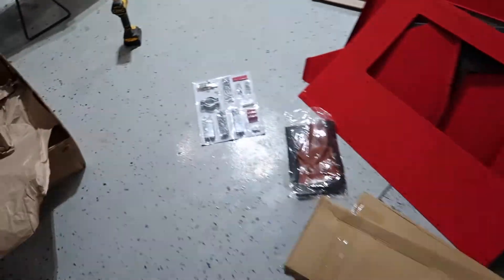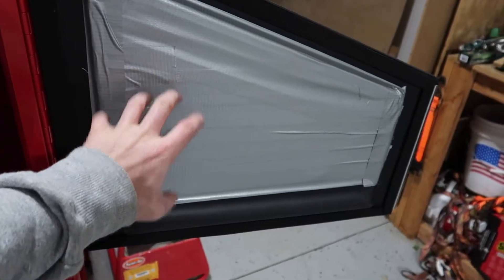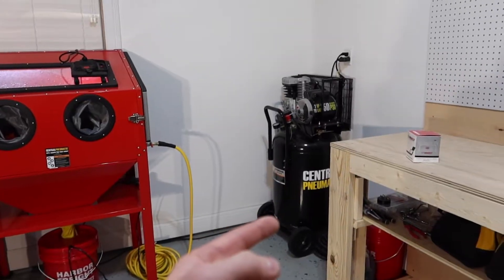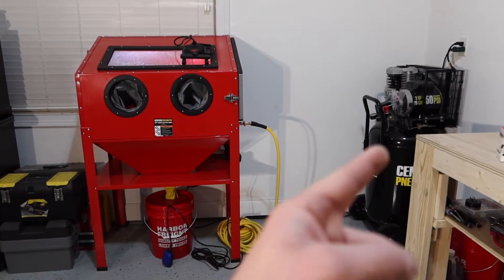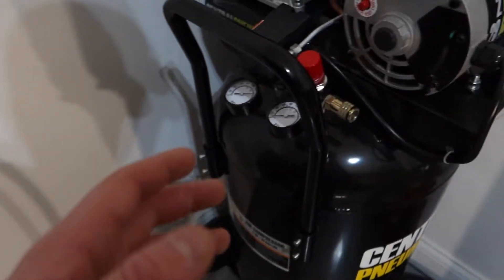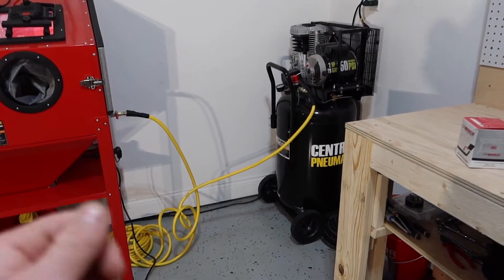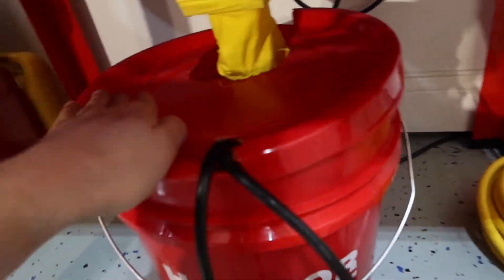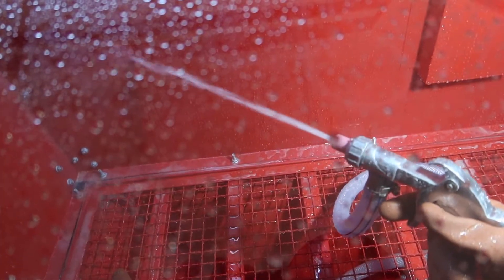DIY Vapor Blaster Build for Less than $500!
I built a DIY vapor blaster for less than $500 and it works SO WELL! This system works on an air compressor that runs off of 120 volt garage outlet!
Wanna see me try it on some dirt bike parts??